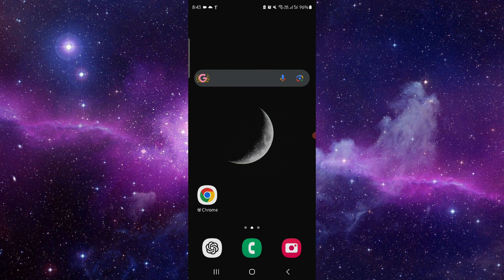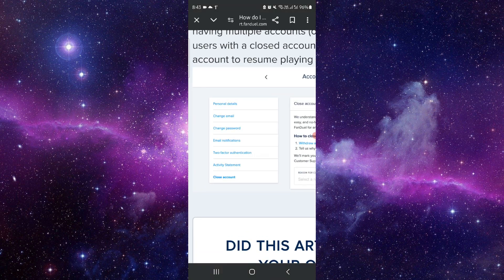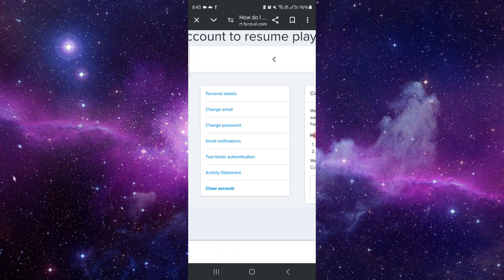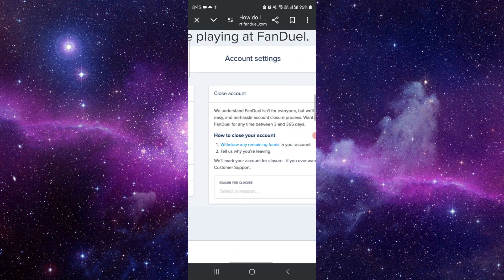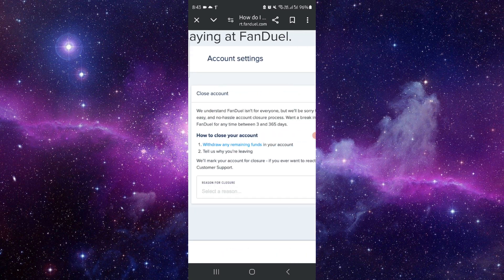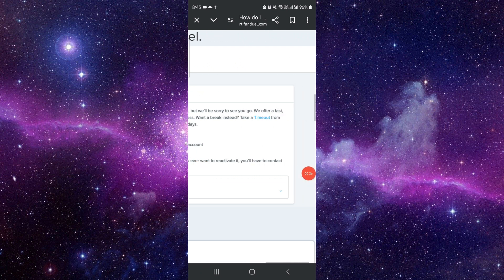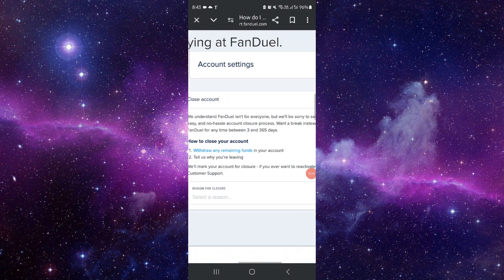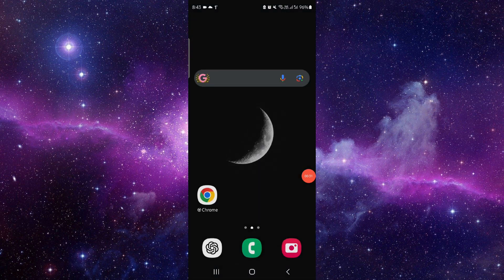✅ How To Delete Fanduel Account (Full Guide)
In this guide, learn how to delete your FanDuel account with simple step-by-step instructions. Follow the process to permanently close your account and manage your data.

Key Learning Points:
• Deleting your FanDuel account
• Step-by-step guide to account closure
• Managing your account and personal data on FanDuel